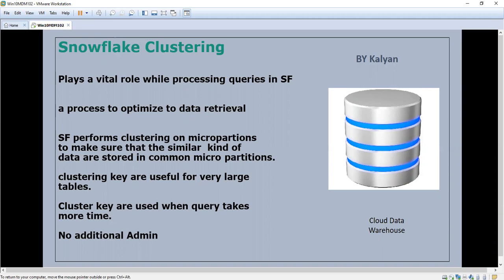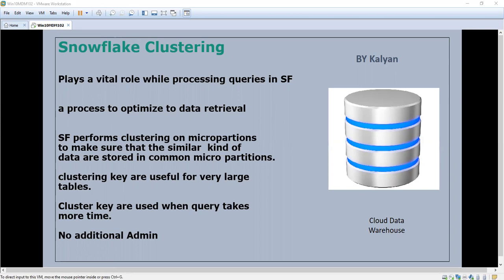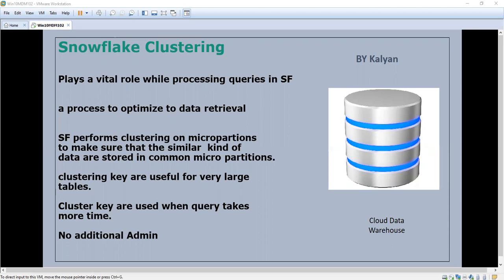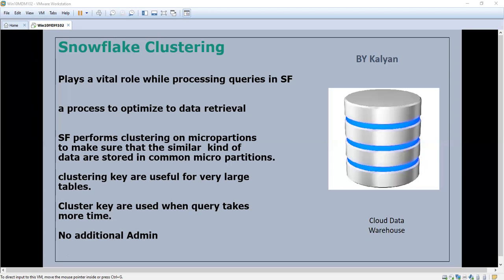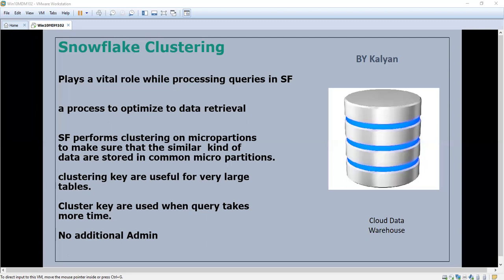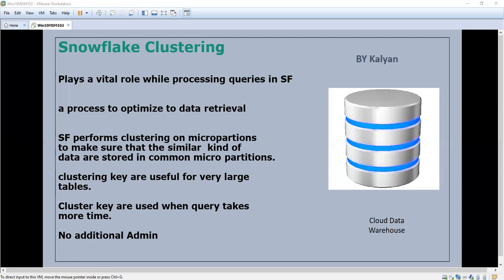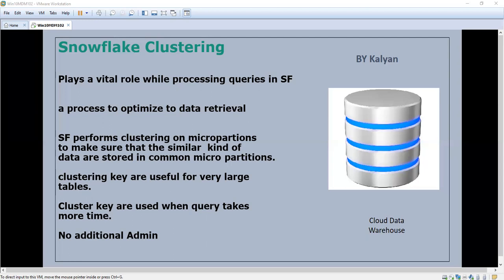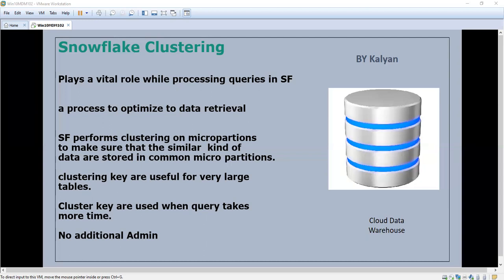SNOWFLAKE - DATA CLUSTERING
Data clustering in snowflake

Plays a vital role while processing queries in SF

a process to optimize to data retrieval

sf performs clustering on micro partions
to make sure that the similar kind of
data are stored in common micro partitions.